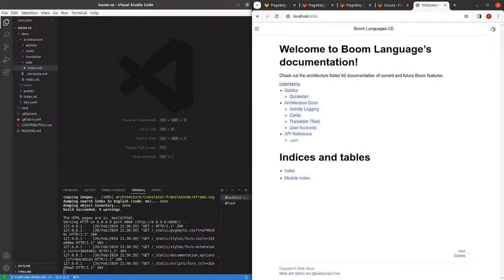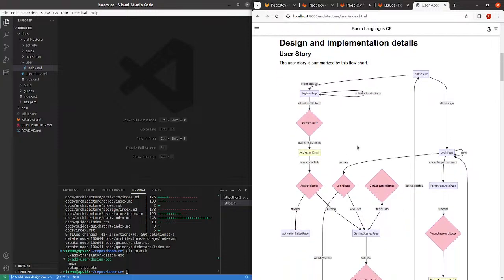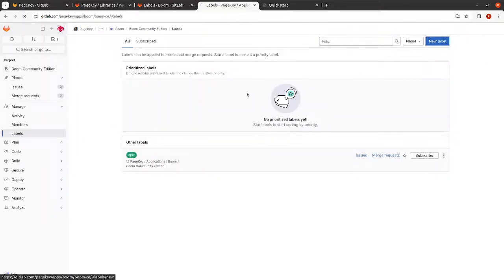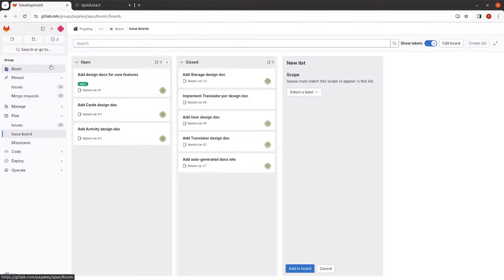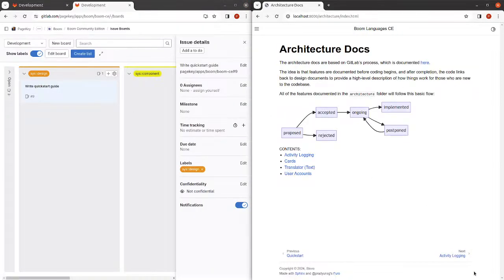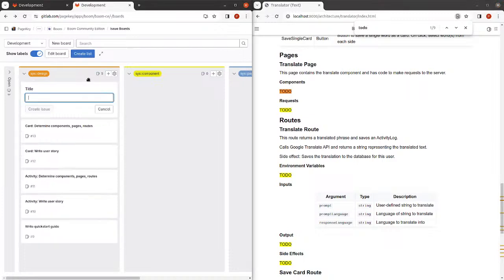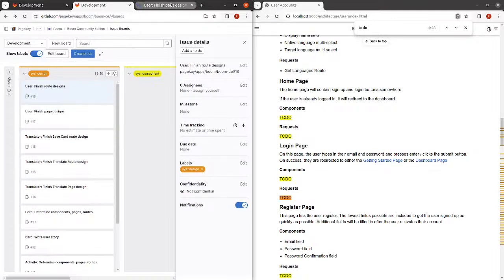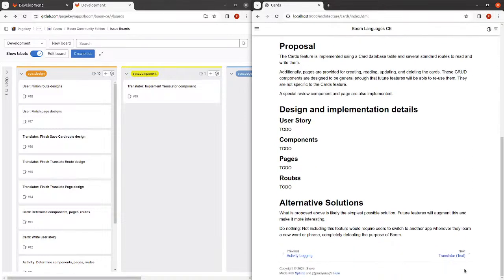Boom: Writing Issues from Design - Stream 16